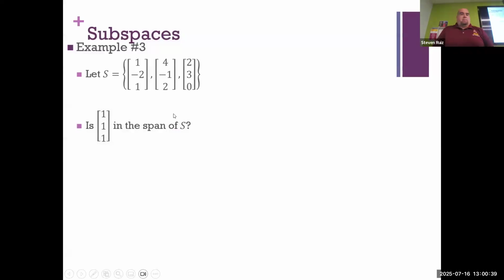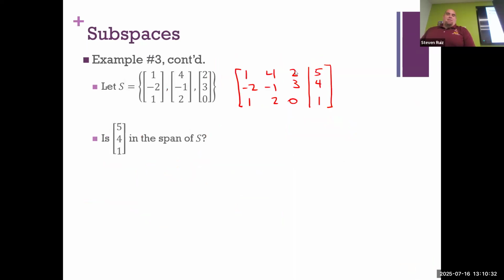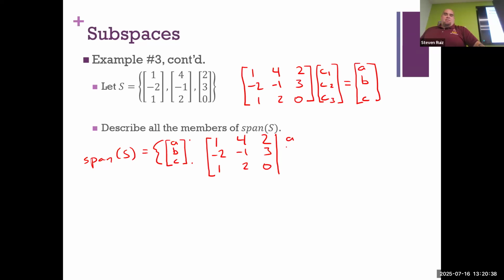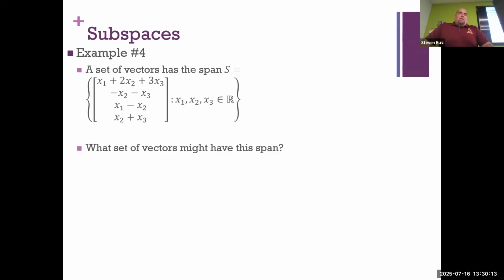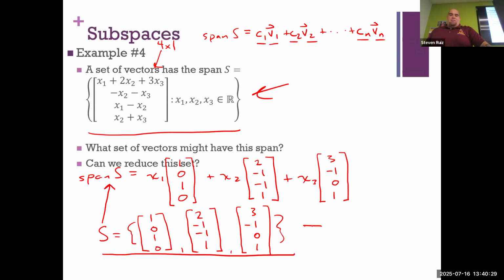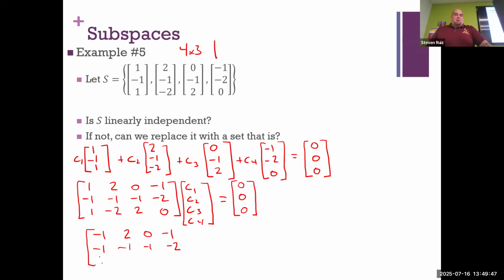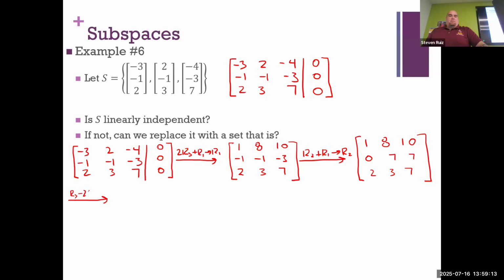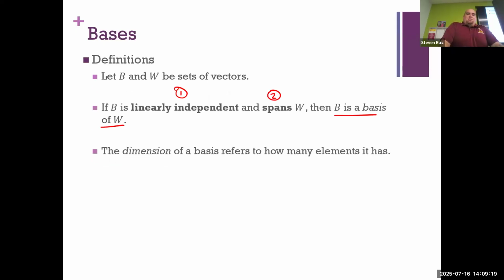MAT 242 - Summer 2025 - July 16, 2025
0:00:00 - Section 4.2 - Spanning Sets and Linear Independence
1:04:40 - Section 4.3 - Bases and Dimension